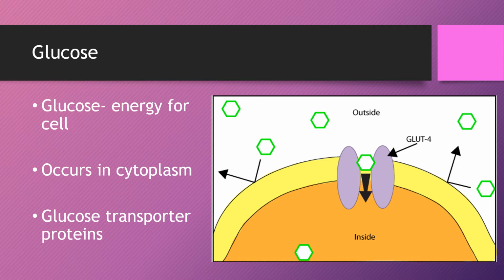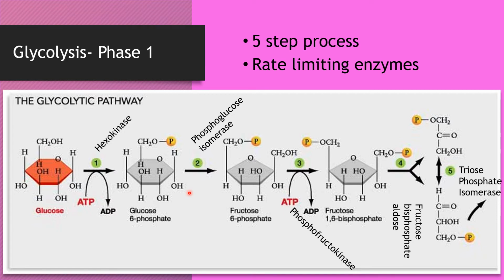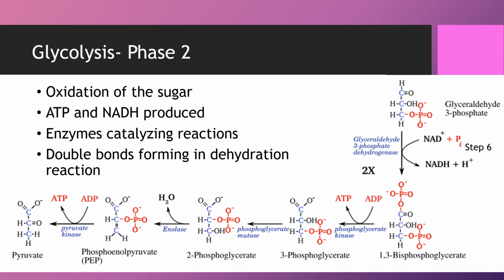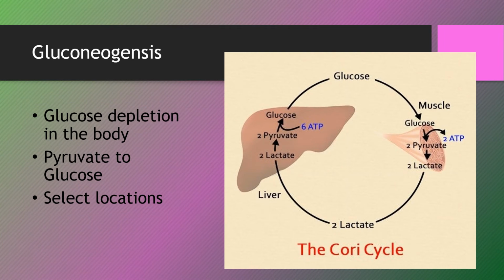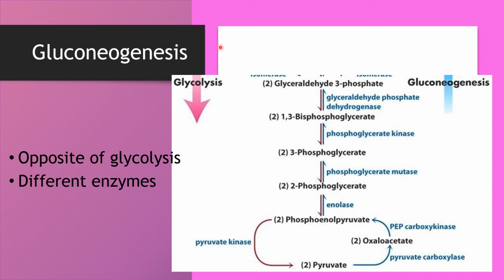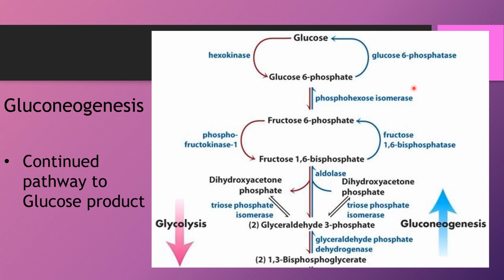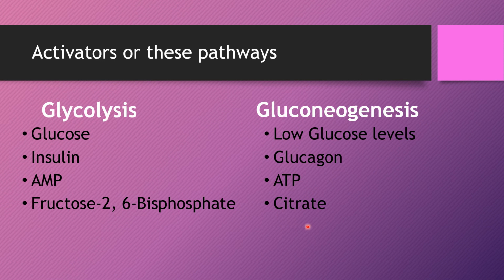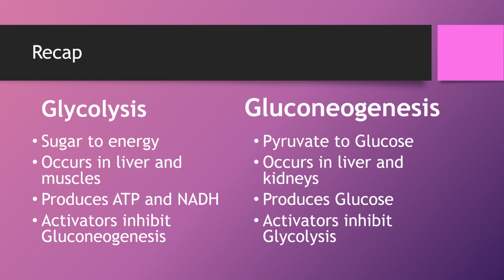glycolysis and gluconeogenesis pathways